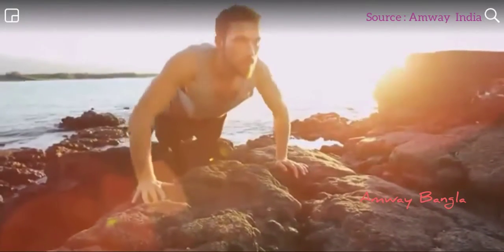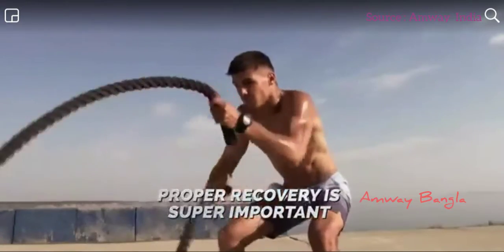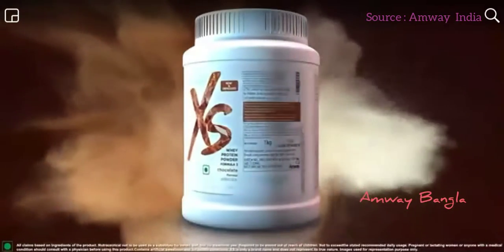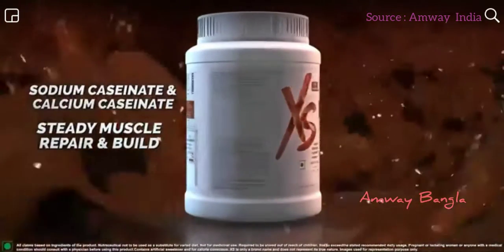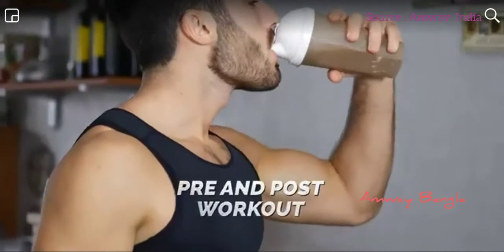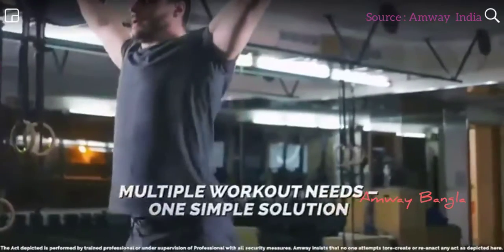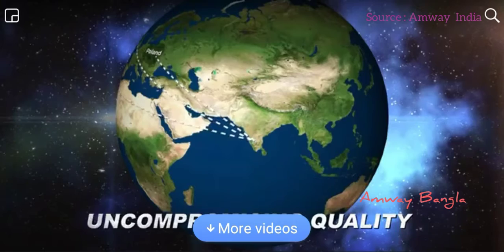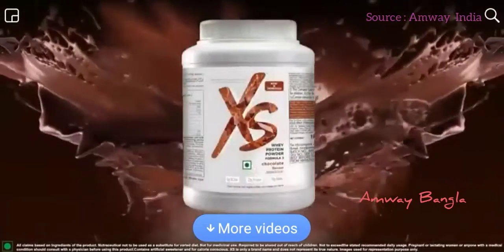Amway new XS whey Protein Powder